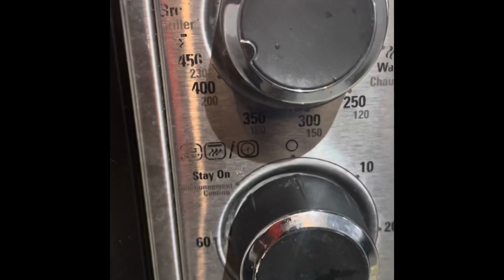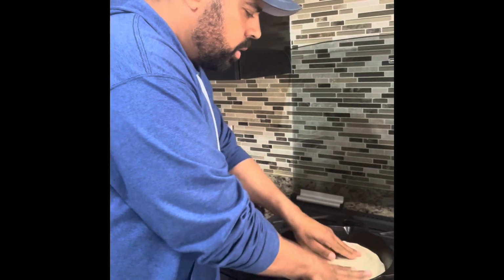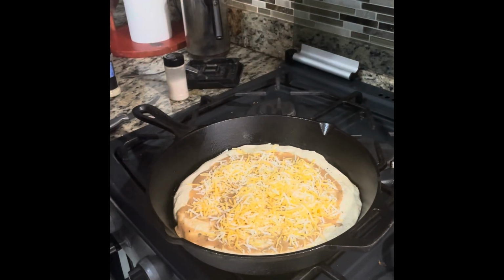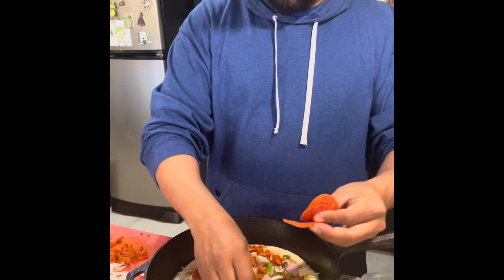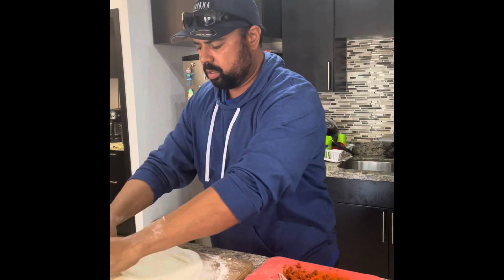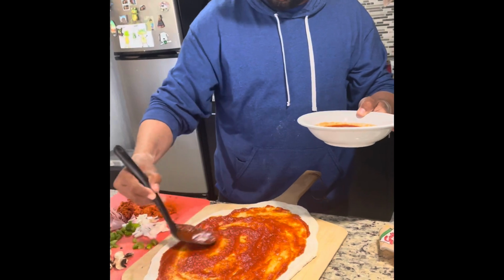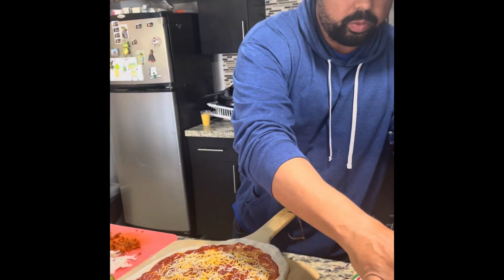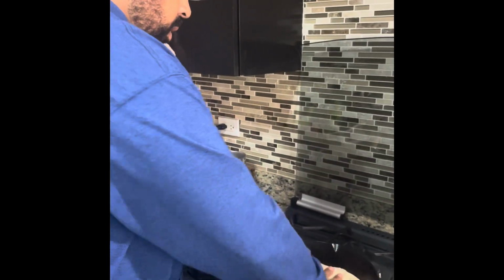Cooking a Mexican Pizza and a Pepperoni Pizza at home in the oven.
Pizza cooking at home. Mexican Pizza in a pan. Pepperoni Pizza in the oven.